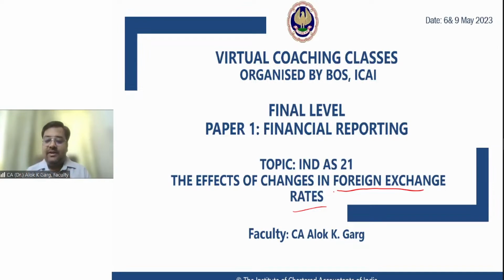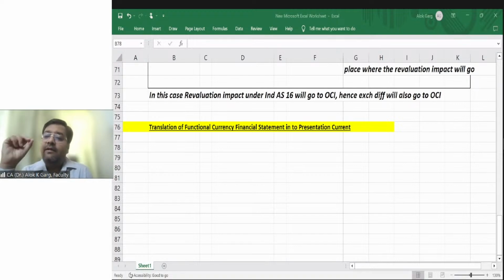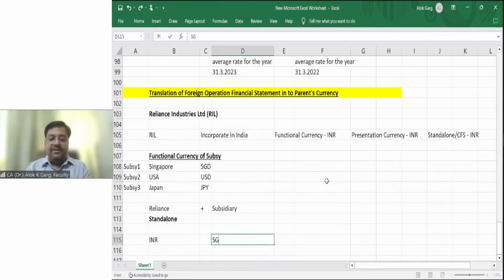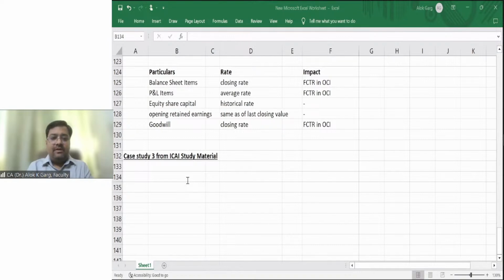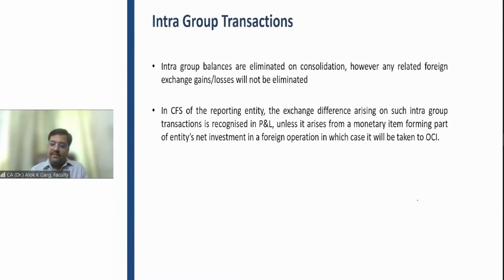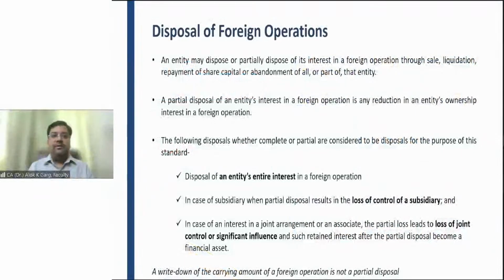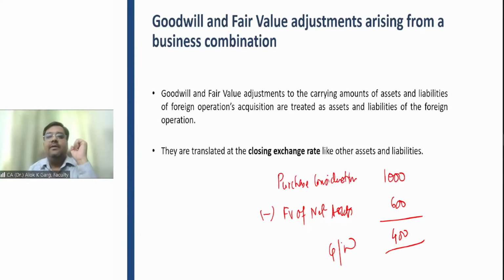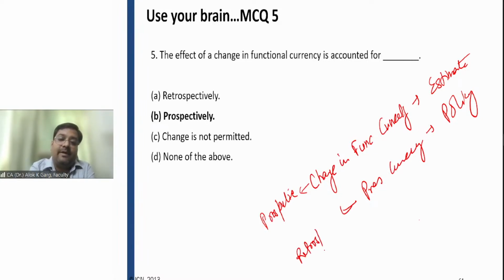Final Paper 1: FR | Topic: Ind AS 21: The Effects of Changes in Foreign...| Session 1 | 09 May, 2023